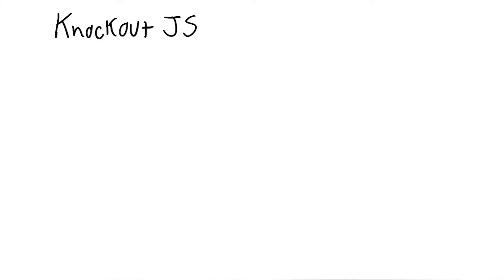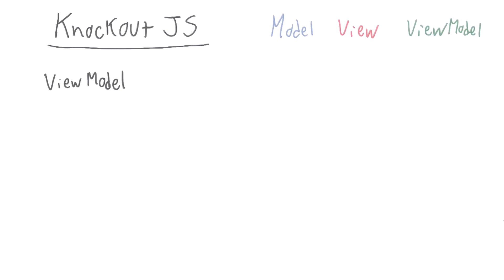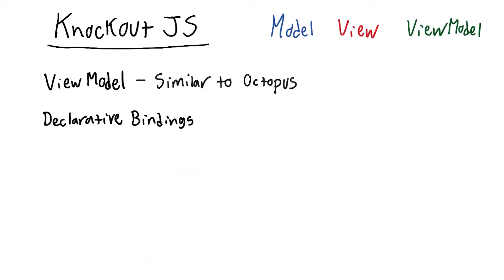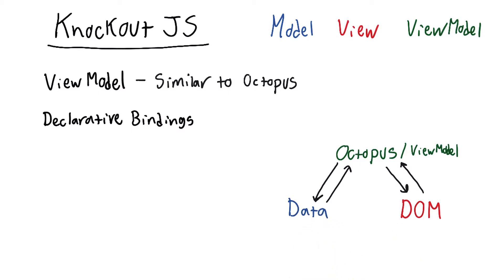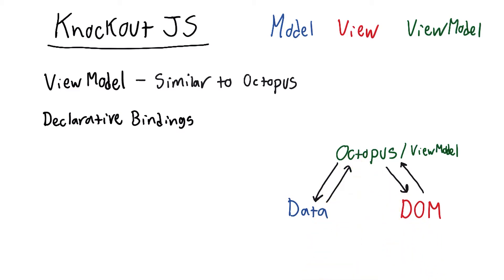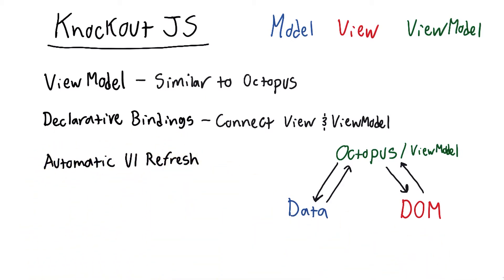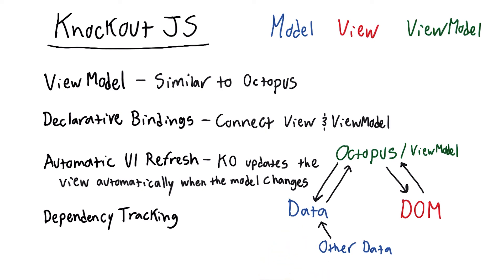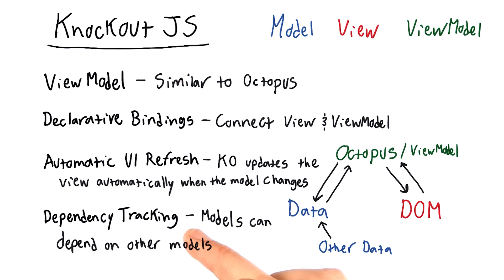What Does Knockout Give Us - JavaScript Design Patterns